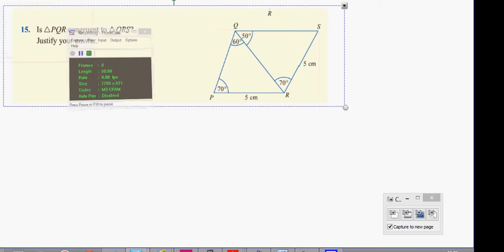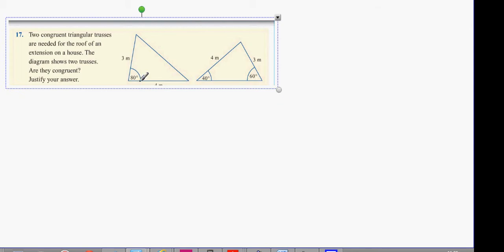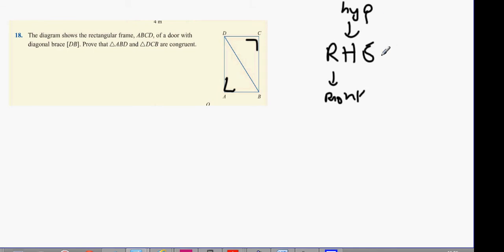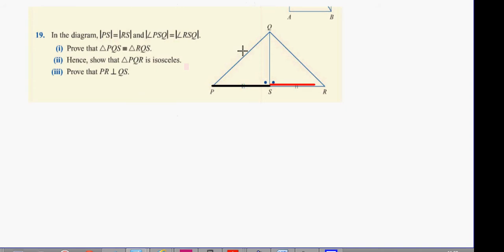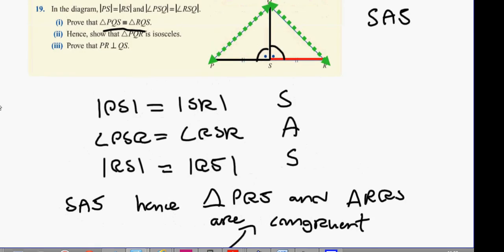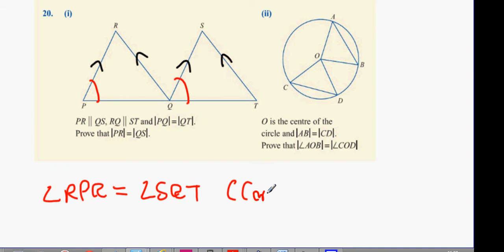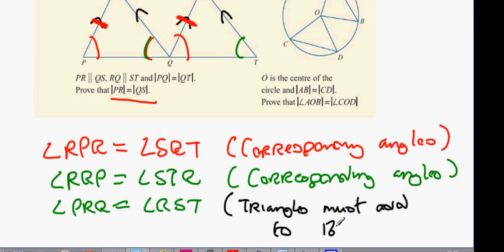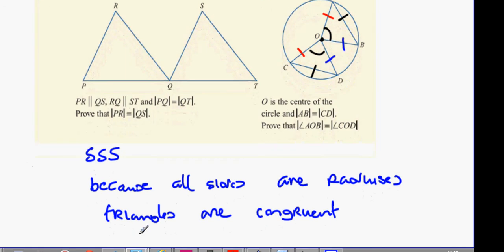6th exercise 6 6 q15q17q18q19q20